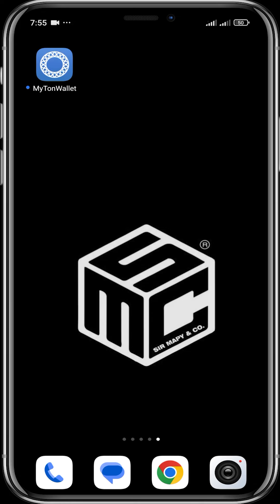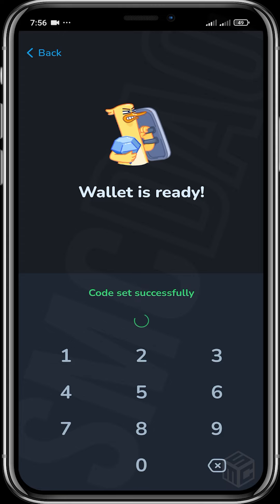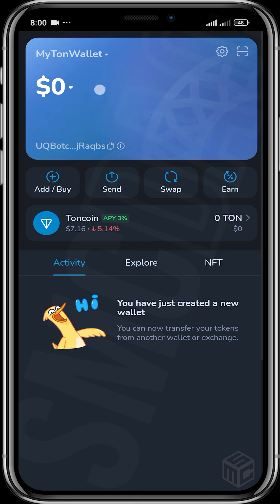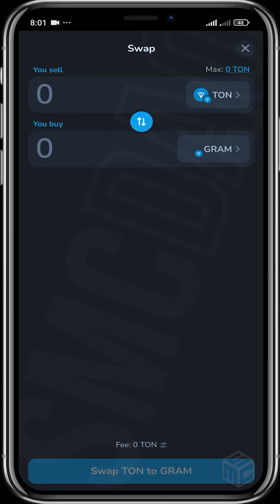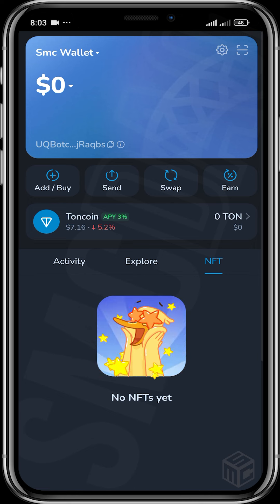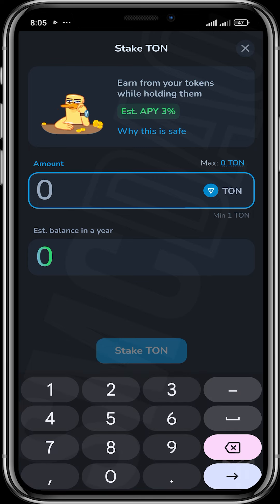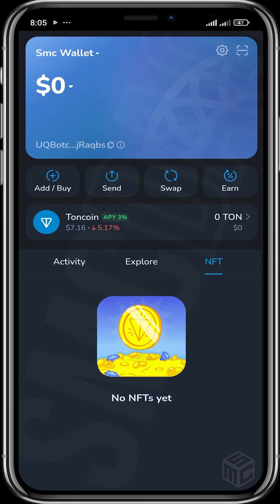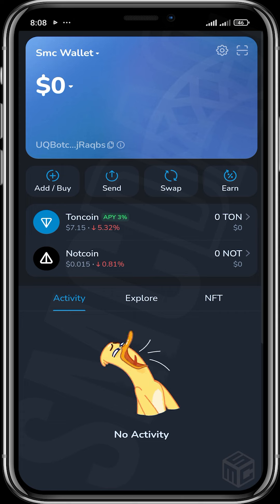How To Use My Ton Wallet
WikiCat Contract Address (CA):
0x6ec90334d89dbdc89e08a133271be3d104128edb

Summary:

Introduction
(0:00 - 0:04) Welcome to another SMC tutorial video.
Overview of My Ton Wallet

(0:04 - 0:13) Introduction to My Ton Wallet, a wallet built on the Ton Network.

Installing the Wallet
(0:13 - 0:30) Install the wallet from the Google Play Store or Apple Store.

Opening the App
(0:30 - 0:39) Open the app after installation.

Creating or Importing a Wallet
(0:39 - 1:08) For new users, create a wallet. For existing users, import using 24 secret words.

Creating a Code
(1:08 - 1:24) Input a code to protect your wallet.

(1:24 - 1:49) Read and agree to the disclaimer about the self-custodial nature of the wallet.

Storing Your Seed Phrase
(1:49 - 2:29) Copy down your seed phrase and store it safely offline.

Wallet Interface
(2:29 - 2:42) Overview of the wallet's interface and features.

Managing Your Assets
(2:42 - 3:07) View and manage your assets, copy your address, add or buy tokens, send tokens, and swap tokens.

Changing Wallet Name
(3:07 - 3:37) Change the name of your wallet.

Viewing and Managing Currency
(3:37 - 3:58) Change the currency and view wallet performance.

Using the Swap Feature
(3:58 - 4:45) Swap tokens within the wallet and use the wallet as a bridge.

Exploring Decentralized Applications
(4:45 - 5:14) Access decentralized applications like Ton Diamond and others.

Managing NFTs
(5:14 - 5:36) View and manage NFTs on the Ton blockchain.

Viewing Asset Performance
(5:36 - 6:25) View performance charts of your assets directly in the wallet.

Staking
(6:25 - 7:34) Stake your Ton to earn an estimated 3% APY.

Settings and Customization
(7:34 - 8:59) Change appearance, manage assets and activity, change language, back up secret words, read terms of service, get support, and exit the app.

Conclusion
(8:59 - 9:41) Final notes on using the wallet, supporting the channel by buying WikiCat, and like and subscribe to the channel.